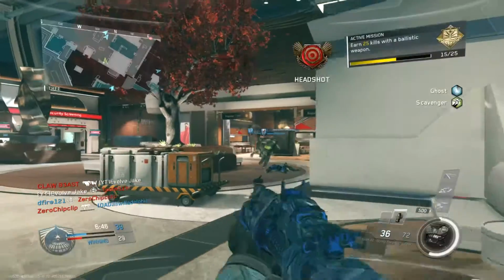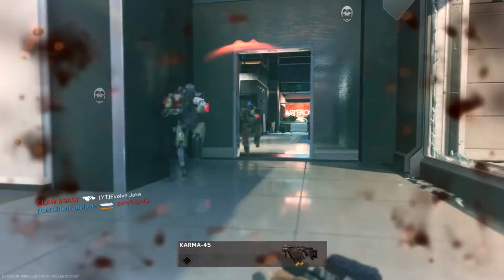Inside The Mind: Spawns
In this video I play Infinite Warfare Team Deathmatch and I focus on telling you everything I can about how I am thinking about spawns as im playing the match so you can learn more about predicting spawns in Call of Duty.